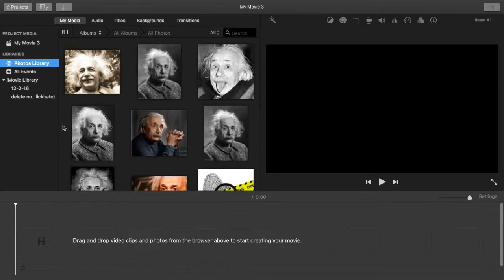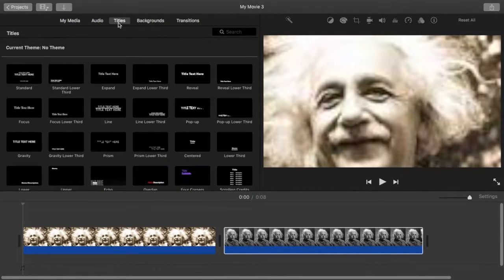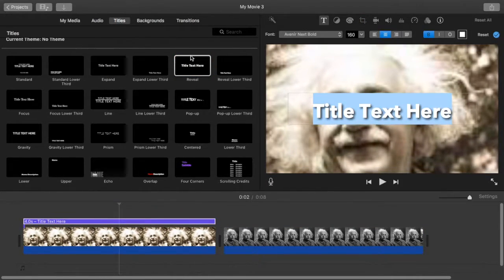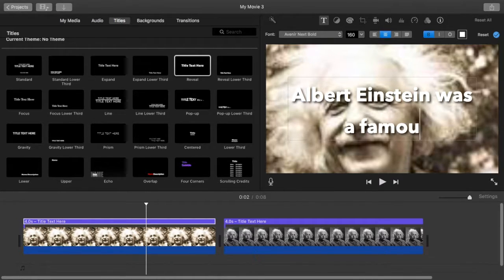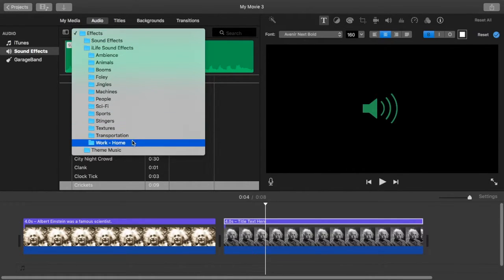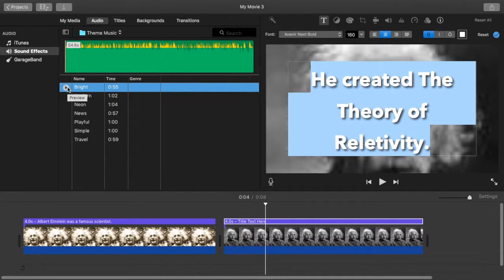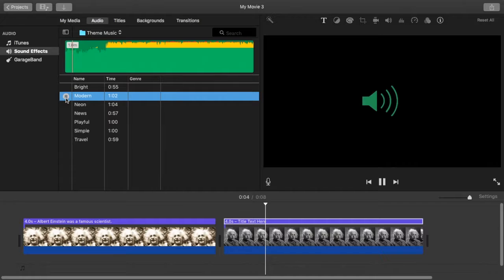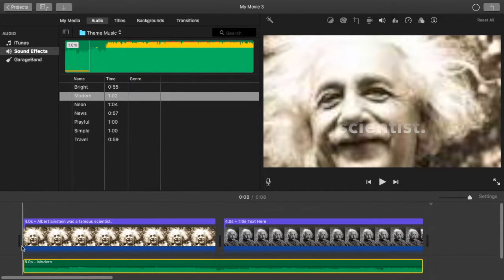How to make an IMovie